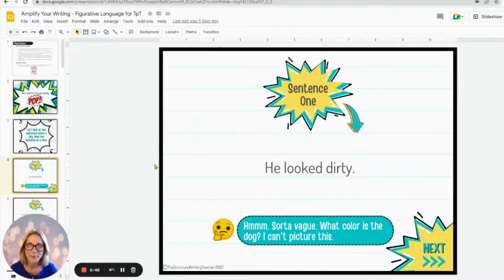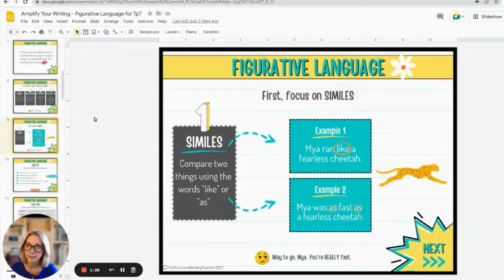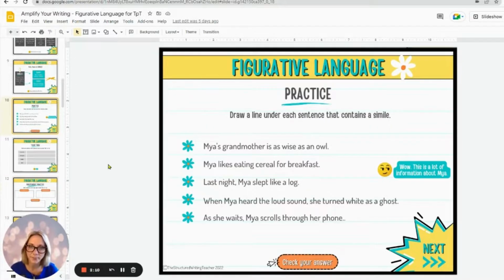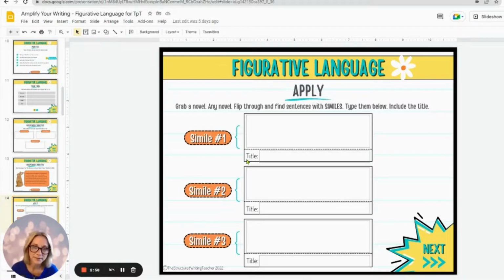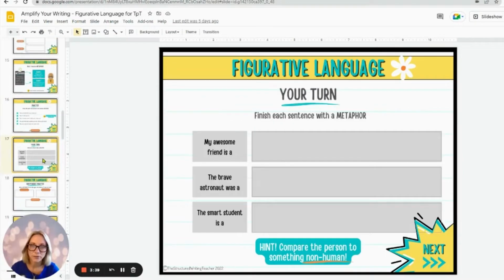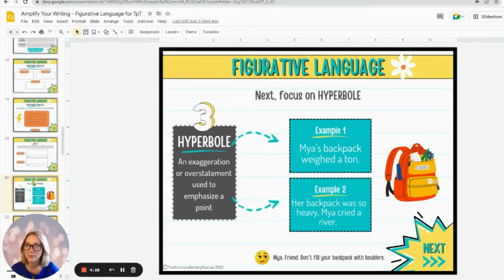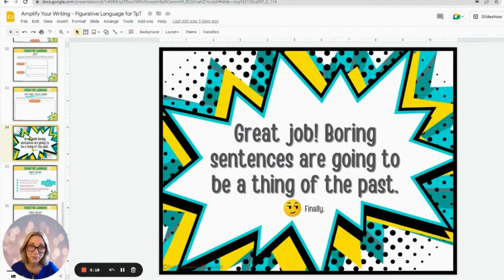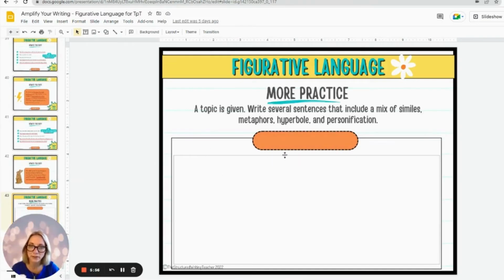The BEST Way to Teach Figurative Language (4th-8th Grade Writing)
Some writing strategies stick. Others don’t. In this video, I’m sharing four specific types of figurative language I teach early in the year because they help students build writing confidence, variety, and control. These are high-impact, easy-to-model moves students actually remember and use on their own.

Teach figurative language through examples and NON-examples. Use the gradual release method to scaffold their practice until they master these four types: similes, metaphors, hyperbole, and personification!

Note! I said in the video this is skill #5, but it's #4. Lol #5 is Vivid Imagery through Word Choice THEN #6 is Show, Don't Tell. Keep an eye out for Vivid Imagery!

Looking for writing professional development? My 10-module video course will walk you through ALL the steps of an engaging writer's workshop. You'll see pictures of it in action, and I take a deep, deep dive into HOW to teach the 6 high-priority skills. A bonus module goes deep into the world of teaching essays in middle school.

Launch a Structured, Student-led Writer's Workshop:
Many of us are never taught exactly HOW to teach writing in middle school, so this is a system I created based on how authors write in the real-world.

I'm Robin, a middle school teacher and the author of ten children's novels with Disney Hyperion and HarperCollins. Our workshop reflects the same process I use when working with my editors. I say "our workshop" because that's the point of the workshop... it isn't just a time for me to give lessons and assign a writing assignment. It's THEIR time to tinker and be fearless and try out new things. They love practicing writing skills with topics that interest them. I use the number 3 and 7 a lot in my workshop... from the writing trios to the lesson minutes... it's all based on brain research.

Do we have time to get in all the standards-based lessons and essays? YES. My essays are taught in a "block" and skills are taught in the workshop. This way, the skills transfer to ALL types of writing, not just product-driven essays.

Here are the 5 steps:
1. Set the mood for writing
2. Issue the writing challenge
3. Student leaders
4. The Six Skills Power lessons (the teacher's mini-lessons, but timed by the leaders!)
5. Diamond mining (the secret sauce!)

✏️My complete guidebook to implementing a structured student-led Writer's Workshop is here! With this system, my students are writing volumes, setting goals, and cheering on their classmates. I absolutely LOVE teaching writing now.

We are a group of teachers on a mission to bring joy back to writing instruction. We share our WINS and our challenges, and we'd love for you to join us:

FREEBIE! Grab the introduction to my guidebook that explains WHY I revamped my Writer's Workshop (And the one thing my editor said I was teaching incorrectly. Are you, too?)